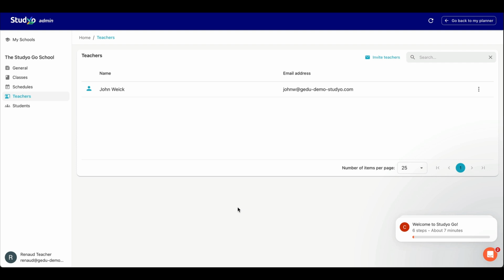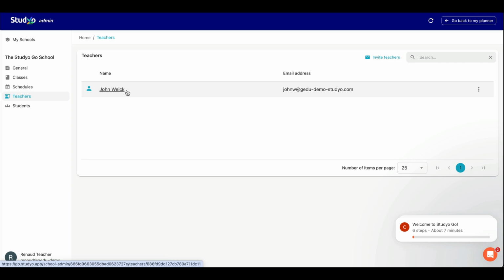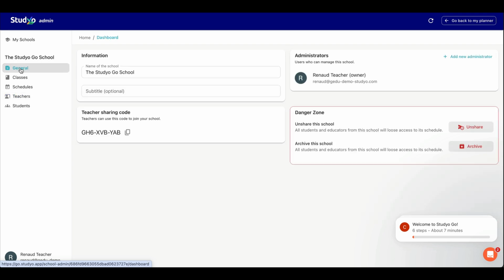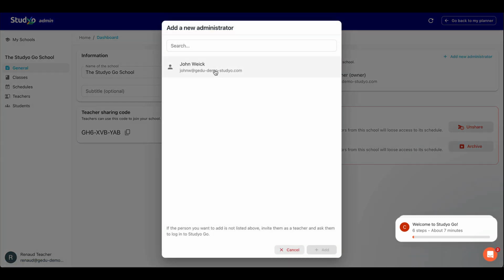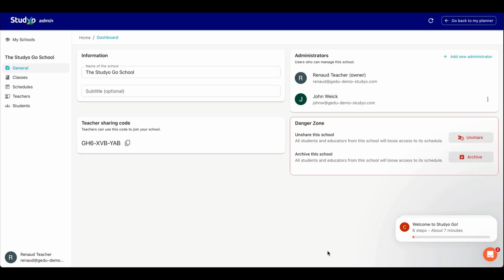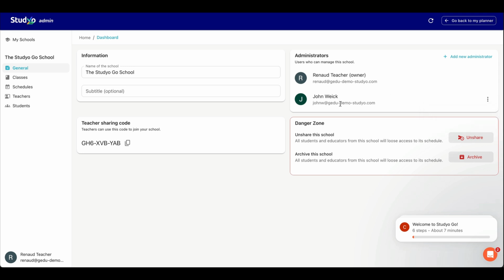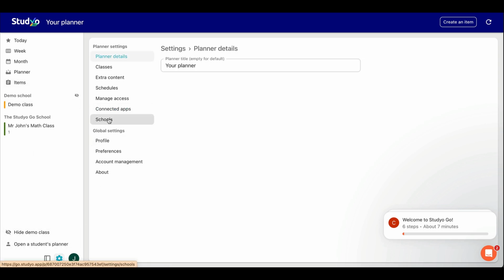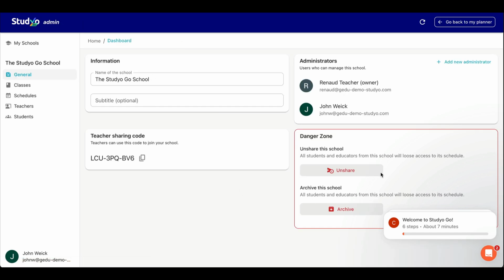Studyo Go: Inviting other administrators to your school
To share the load of managing your school’s configuration in Studyo Go, you can pick other educators on your team to have the same privileges as you, or transfer the school to them altogether.